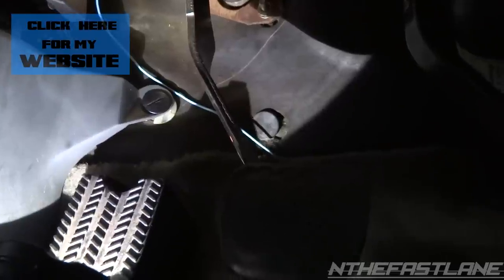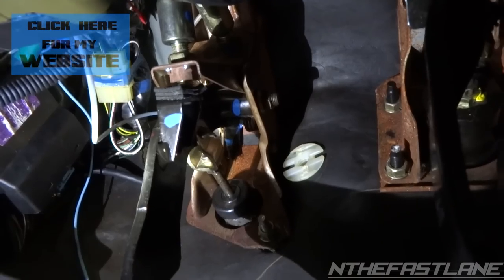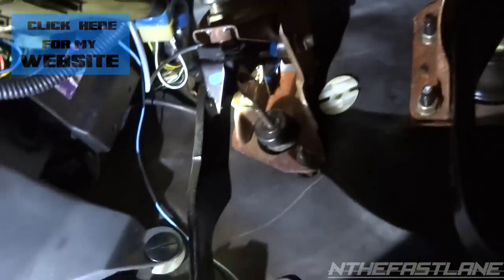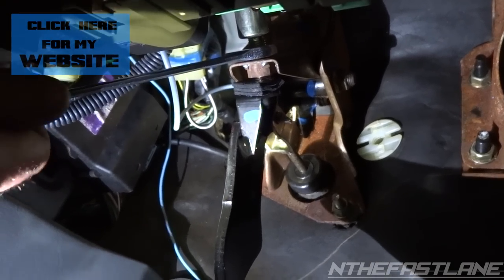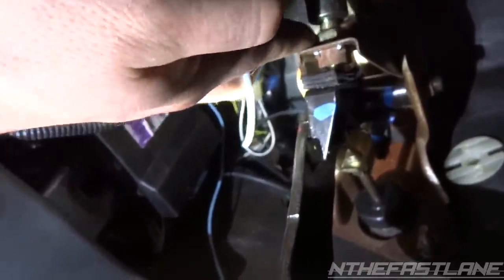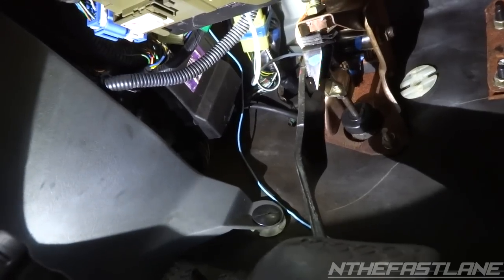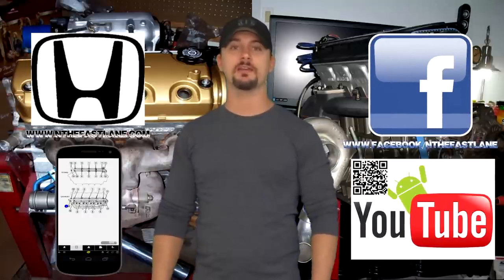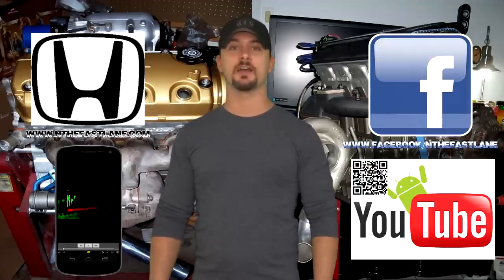Clutch Pedal Play Adjustment "How To"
In this video I show you how and why you should adjust your clutch pedal after a fresh clutch,slave cylinder and master install and also point out what can happen if you don't. *This is for the free play of that actual pedal itself and not the master cylinder rod adjustment.

*The vehicle in this video is a 98 Honda Civic Coupe